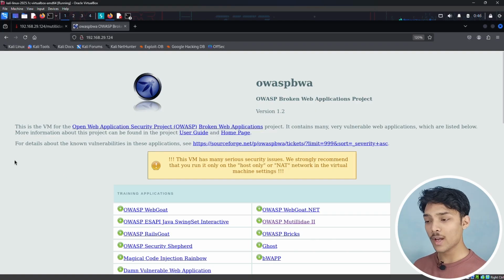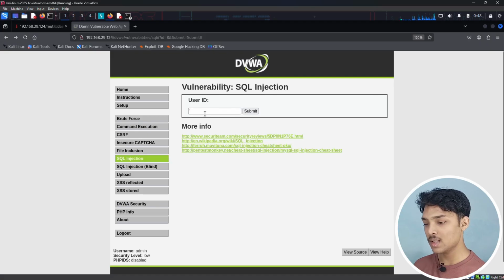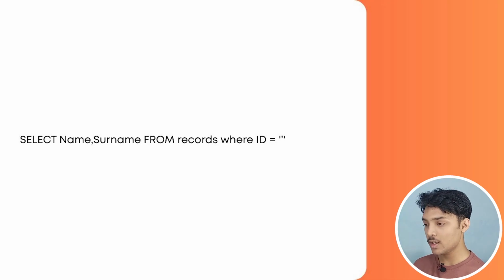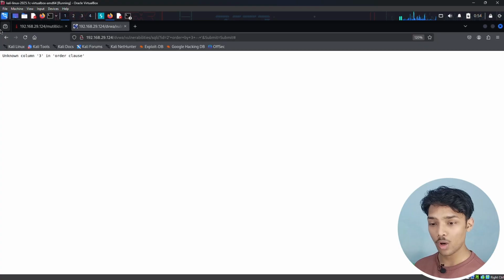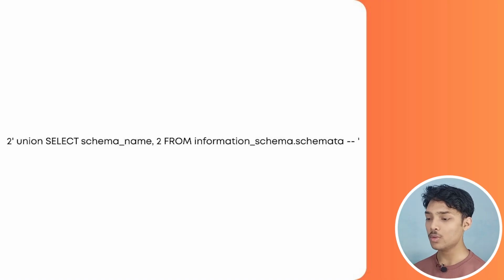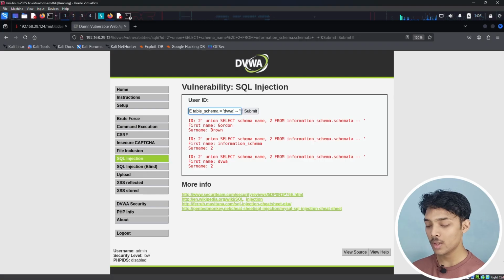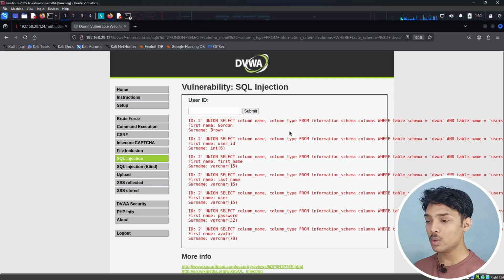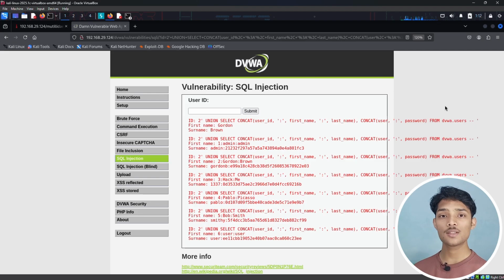38 Getting Whole Database Using SQL Injection in Authorized Lab | Bug Bounty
In this video, you will learn about the impact of SQL Injection when it is tested in a safe and authorized lab environment. SQL Injection is a serious web application vulnerability because weak database query handling can sometimes expose sensitive records, tables, and database information.

You will understand why SQL Injection is considered a high-impact vulnerability in bug bounty, how insecure input handling can put an entire database at risk, and why this type of testing must only be performed on legal labs, personal practice environments, or authorized bug bounty programs.

By the end of this video, you will understand the real danger of SQL Injection, why database security is important, and how secure coding practices like parameterized queries, proper validation, and least privilege database access help protect web applications.